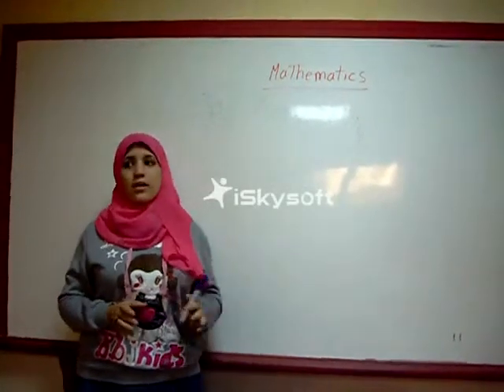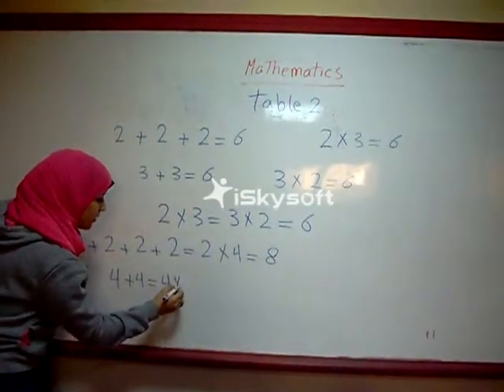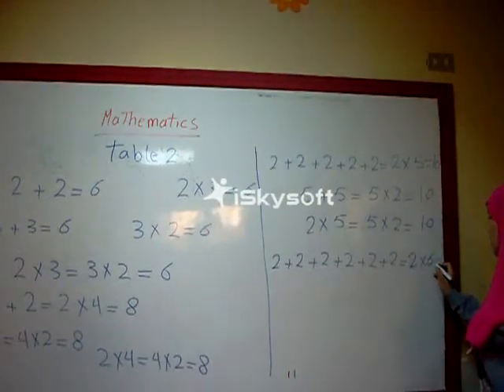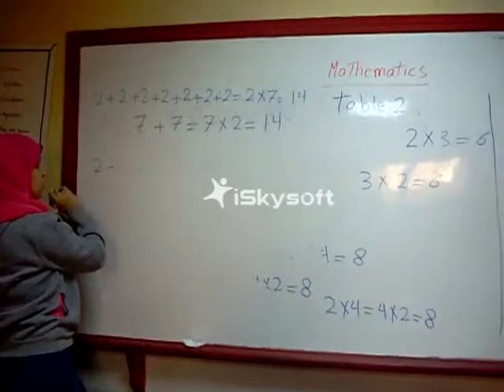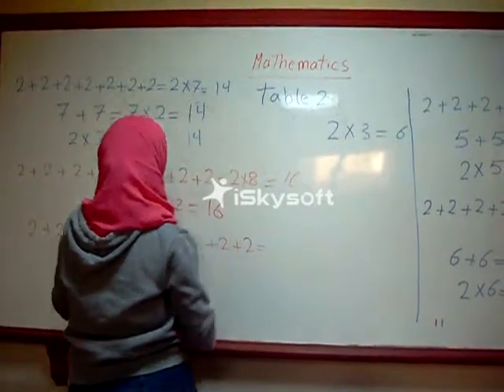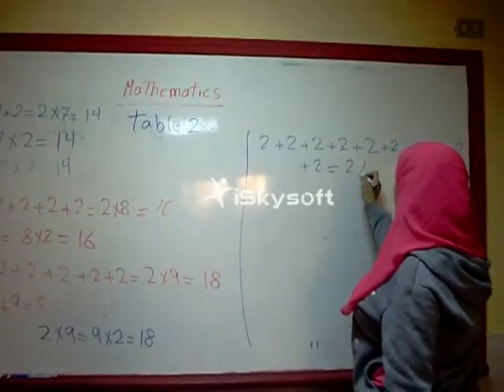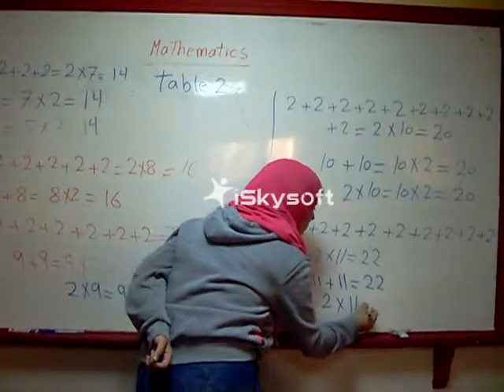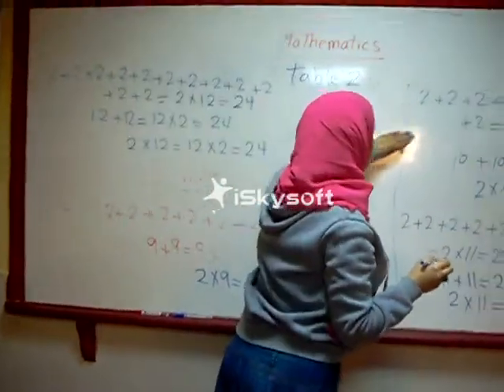Math - Second primary